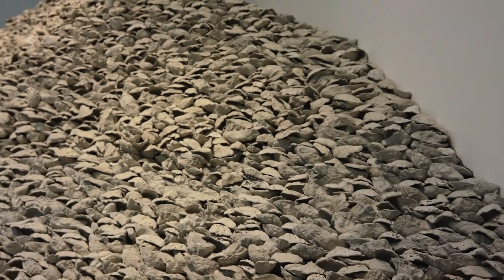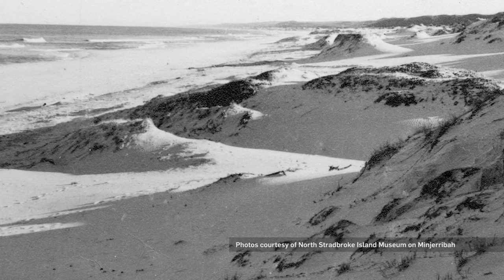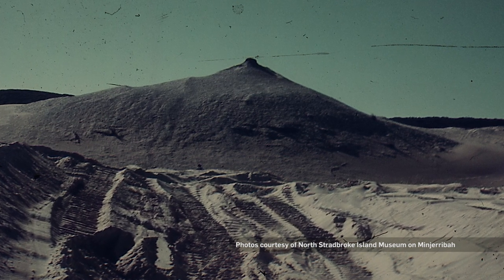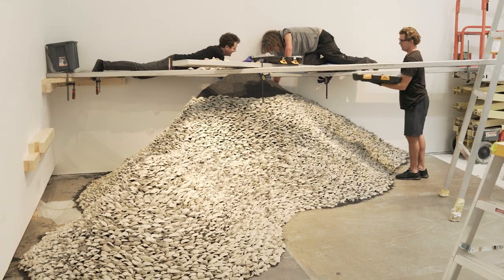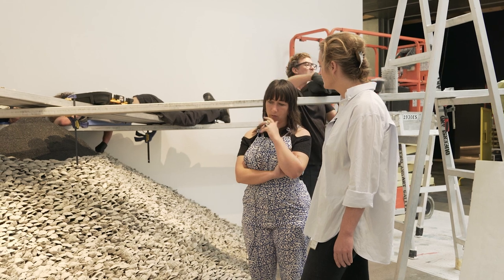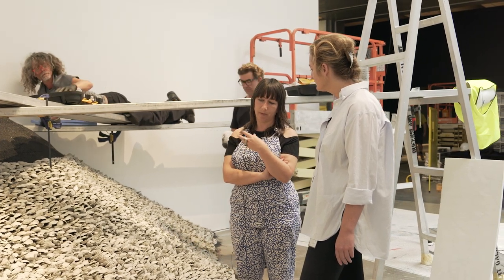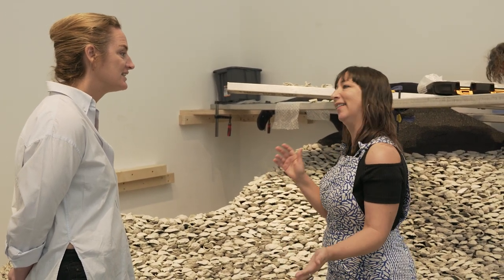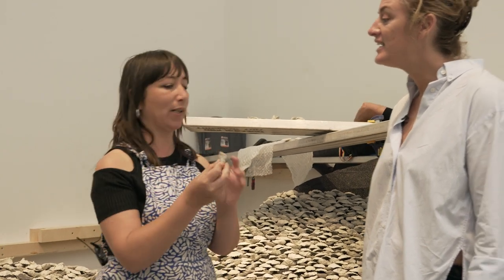Water/ Megan Cope’s 'Re Formation' takes the oyster shell as its subject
Brisbane's  Moreton Bay region once boasted many towering shell middens. Before colonisation, Indigenous people of the area would feast on oysters, whelks, cockles and periwinkles, and their discarded shells built up over time to make layered structures like this one. Over centuries, the shell formations expanded until they stood like monuments across islands and beaches. However, during the eighteenth and nineteenth centuries, construction industries began to burn these middens to make lime mortar.

In 'RE FORMATION' 2019 Megan Cope reconstructs an oyster shell midden out of cast concrete and black copper slag. You can still find some middens on Minjerribah (North Stradbroke Island), the artist’s traditional country, but these are only small remnants of the original masses. Cope hopes that Quandamooka people can one day rebuild the shellfish reefs around Minjerribah and eventually return impressive middens to its shores.

This summer in Brisbane is all about finding somewhere cool to spend the day, surrounded by water. If that sounds like paradise, QAGOMA’s latest summer blockbuster has incredible experiences to make your summer the best yet.

Megan Cope, Quandamooka people, Australia b.1982 / 'RE FORMATION' 2019 / 12 000 pieces of cast-concrete, ilmenite / Purchased 2019 with funds from the Contemporary Patrons through the Queensland Art Gallery | Gallery of Modern Art Foundation / Collection: Queensland Art Gallery | Gallery of Modern Art / © Megan Cope

From major immersive experiences to smaller-scale treasures by Australian and international artists, ‘Water’ highlights this precious resource and aims to spark conversations on the environmental and social challenges faced by the world today.

Gallery of Modern Art (GOMA), Brisbane Australia / 7 Dec 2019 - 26 Apr 2020
Queensland Art Gallery | Gallery of Modern Art (QAGOMA)
© Queensland Art Gallery Board of Trustees, 2019